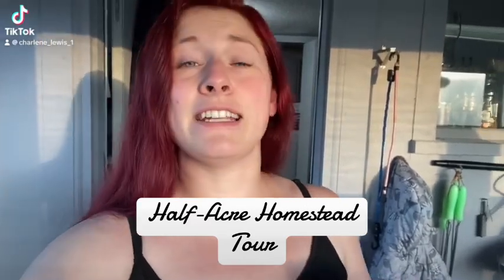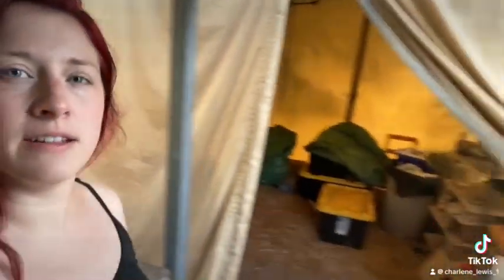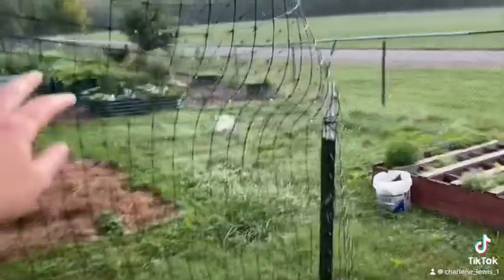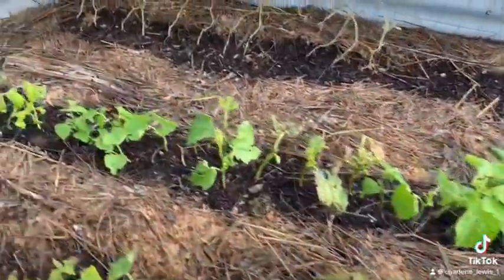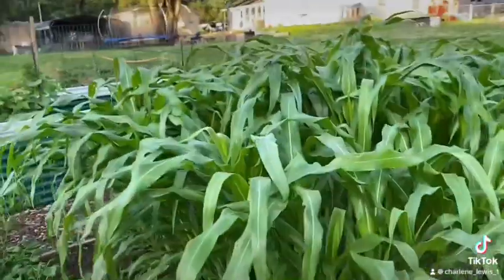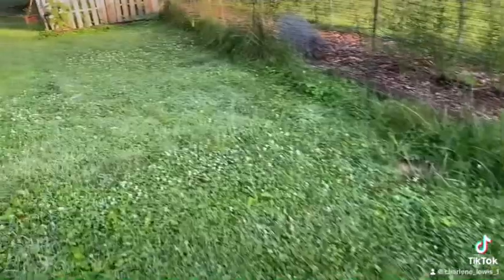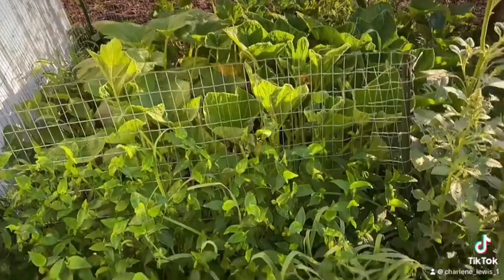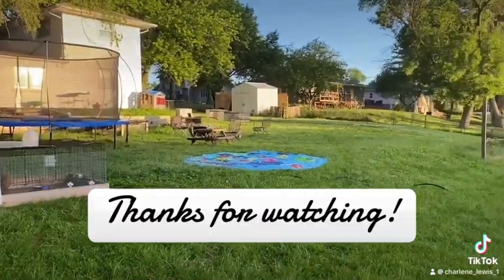Can You Be Self-Sufficient on Half an Acre? - Tour Our Homestead!